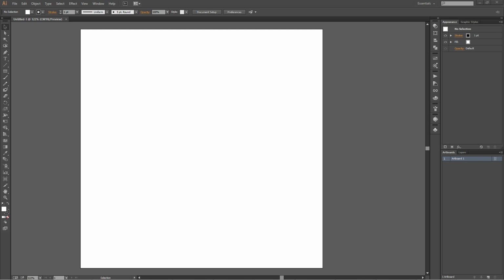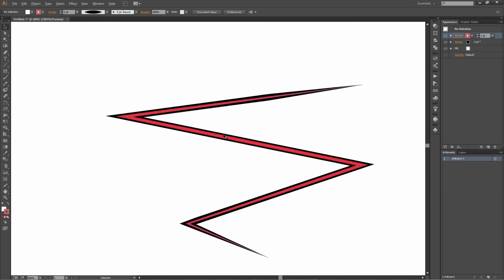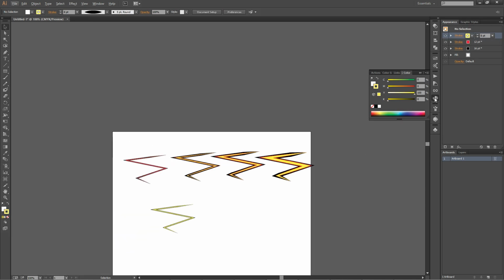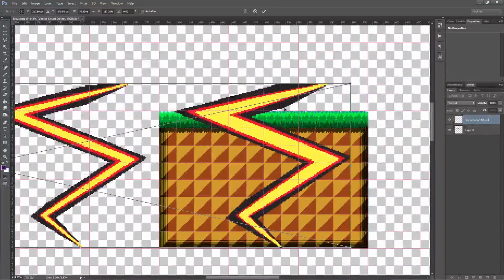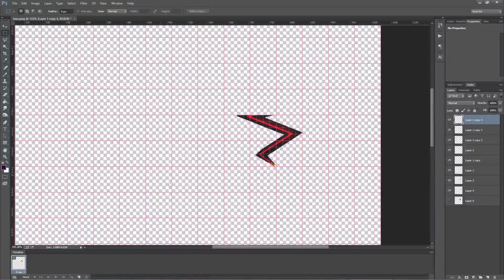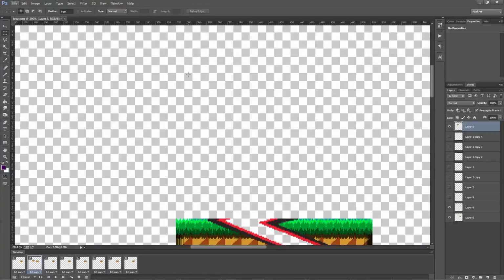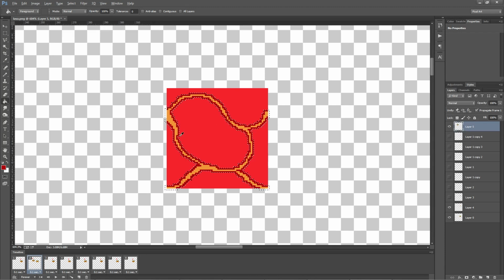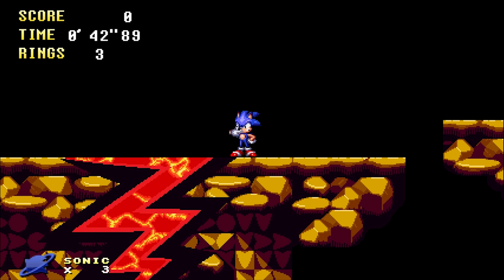Pixel Art/Sprite Tutorial - Crack Ground Animation, Lava in Photoshop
Learn to animate a crack sprite that can be applied over foreground tiles for 2D platformers. Paired with a lava texture it makes for a great effect.

This video is from a series, I recommend you watch them in order. See this playlist for their order:

New Pixel Art and Spriting videos on Fridays!